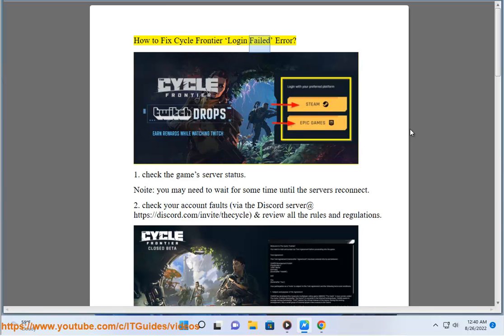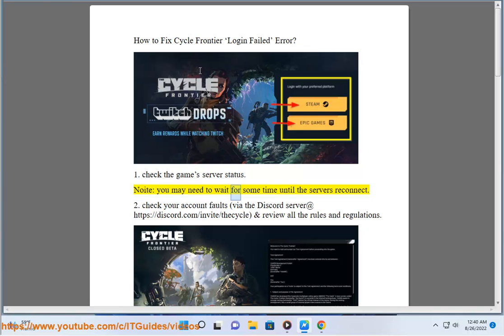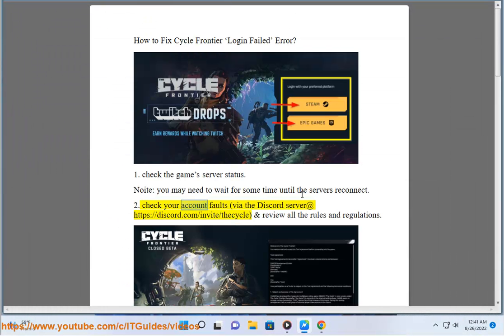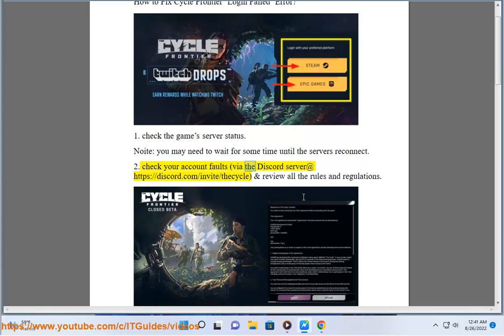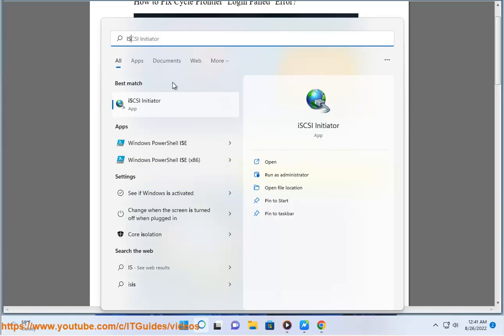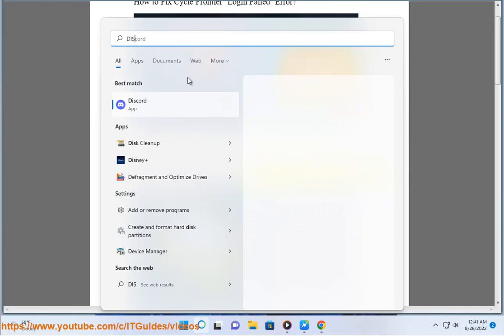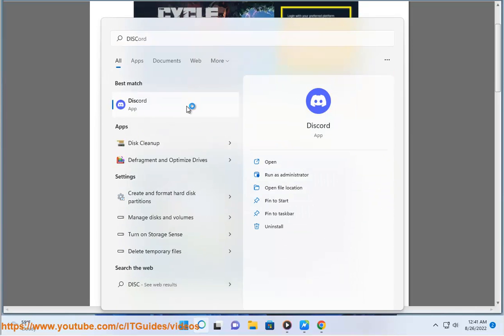Fix Cycle Frontier Login Failed Error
Here's how to Fix Cycle Frontier Login Failed Error. Run Avast Driver Updater@ to keep all your device drivers up-to-date effectively.